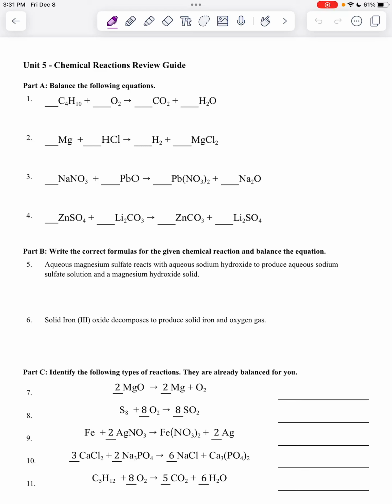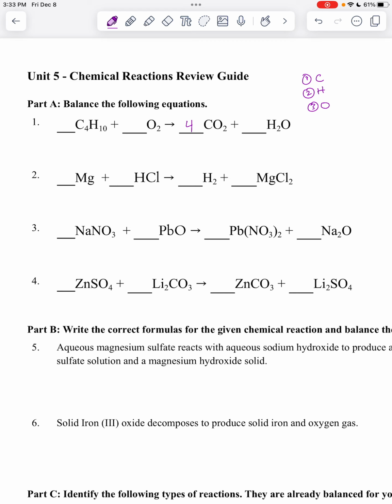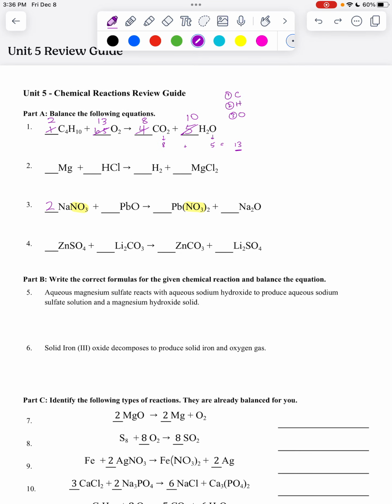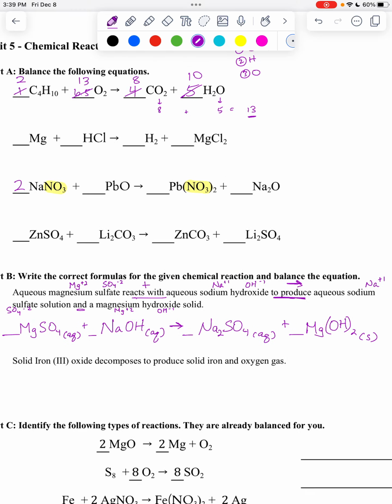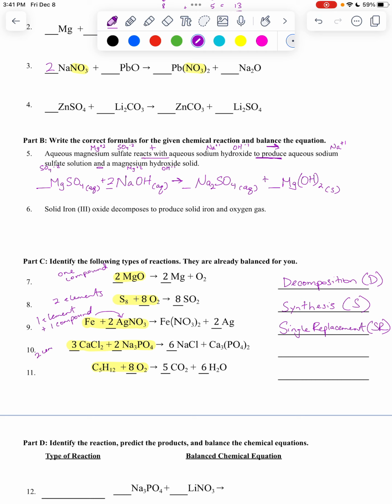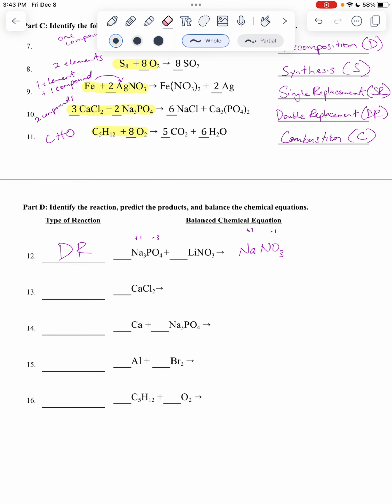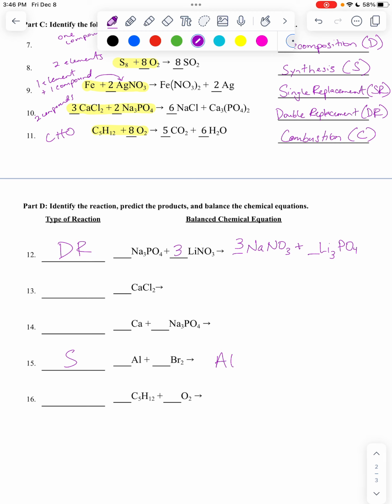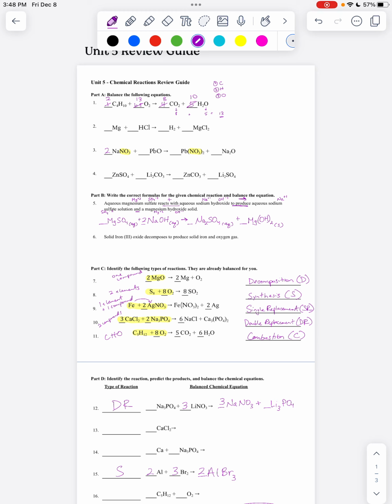Chemical Reactions Review VIDEO EXAMPLES